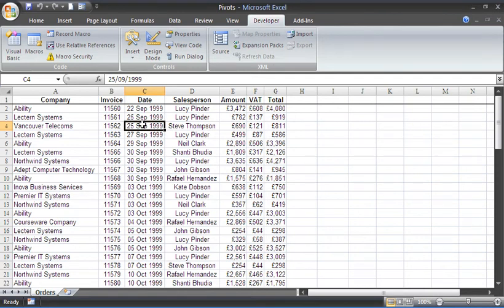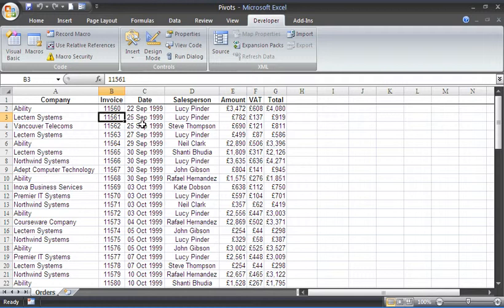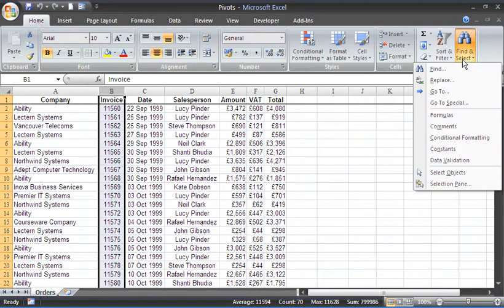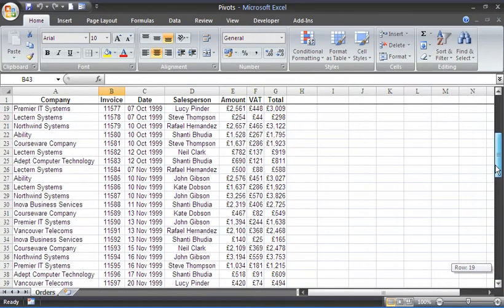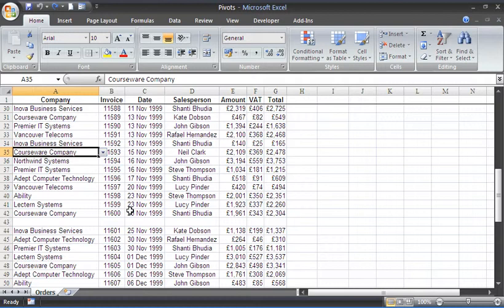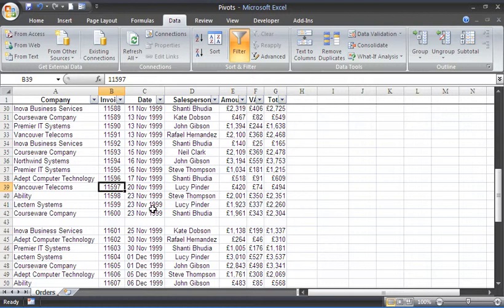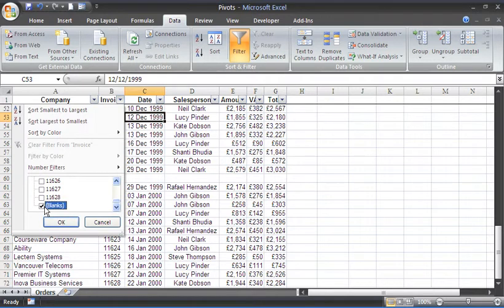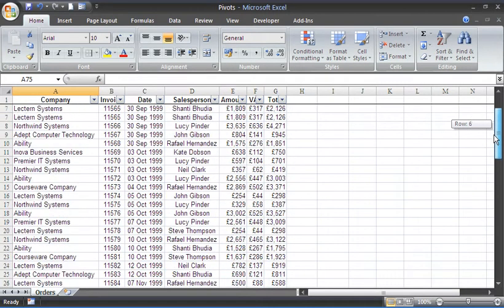Delete the Blank Rows in a Spreadsheet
Delete the blank rows in a spreadsheet. This video shows two useful methods to find and delete the blank rows of a spreadsheet.